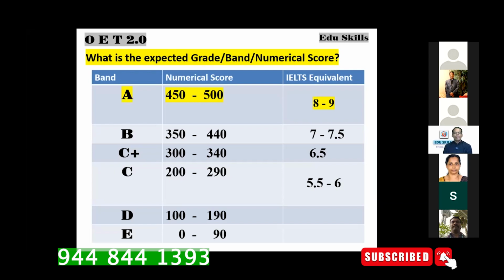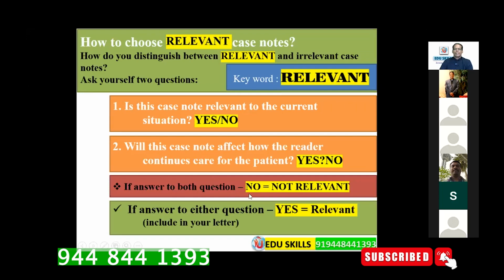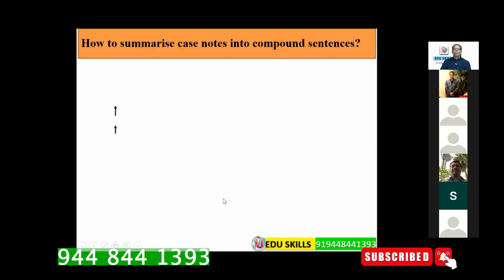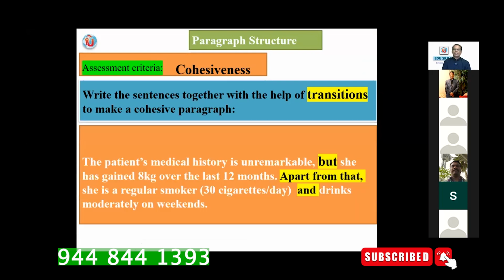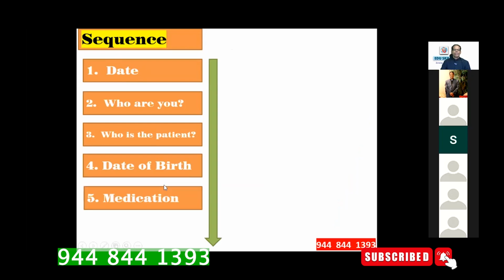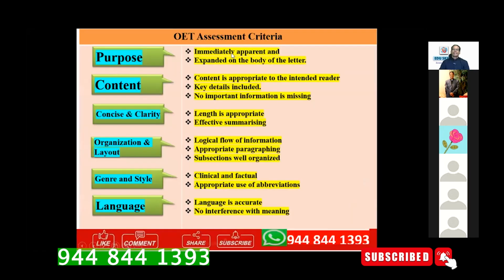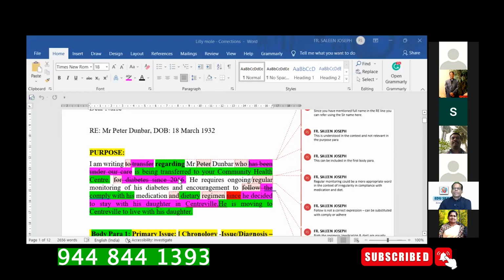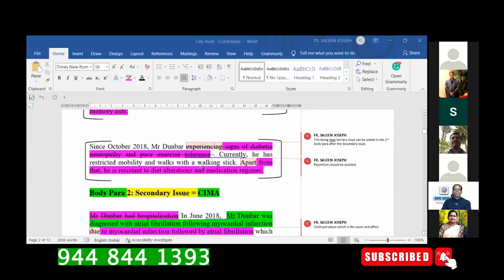Edu Skills Fall in LOVE with OET Writing. Selecting Case Notes, Letter Correction, Assessment.